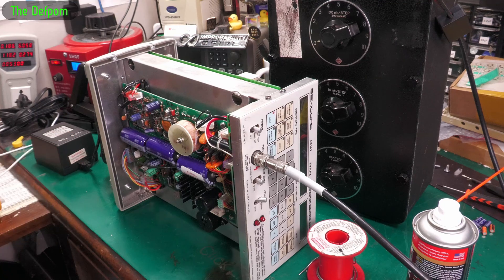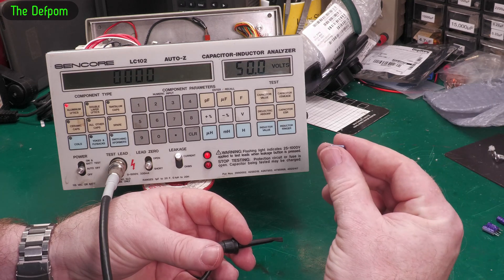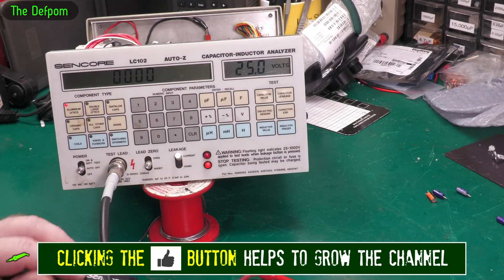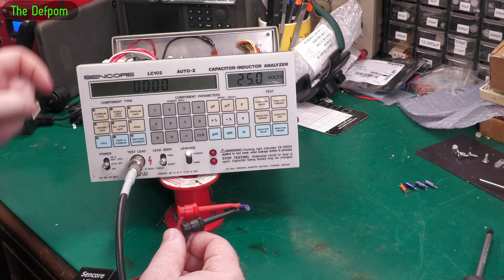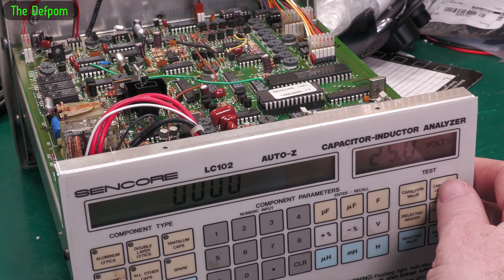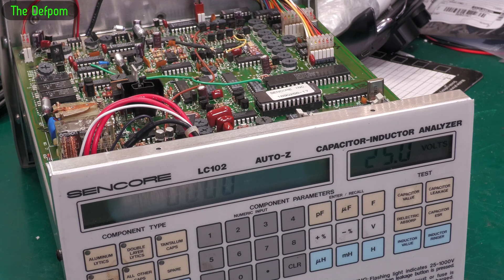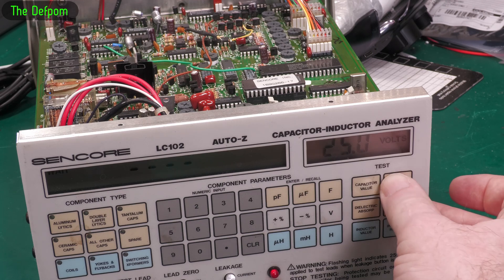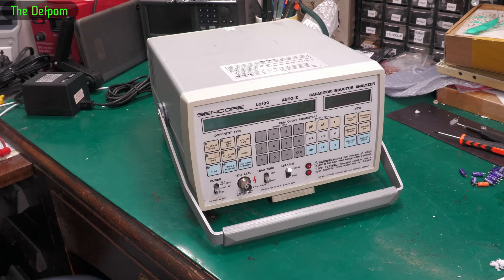Sencore LC102 Repair Part 2 - Is It Finally Fixed ? - No.1386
I repair a Sencore LC102 Capacitor and Inductor Analyzer, this is Part 2

If you have not already seen Part 1, you should watch that first using the link here: Sencore LC102 Repair Part 1

My Electronics Tools (video and purchase links)